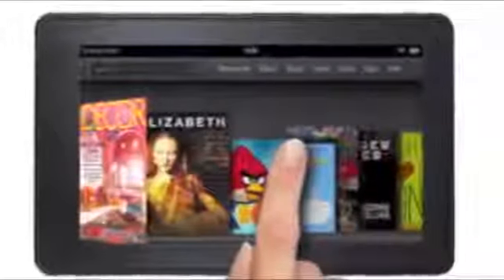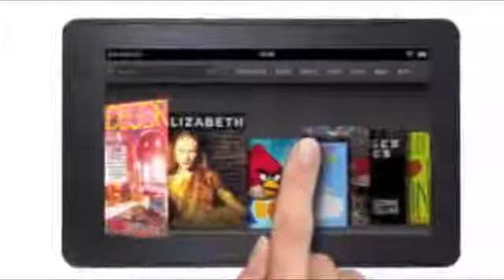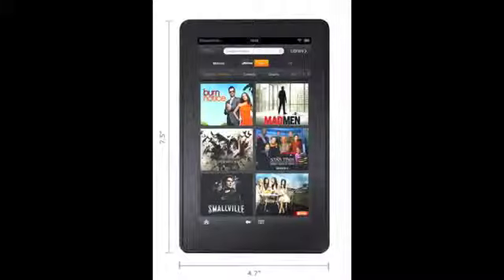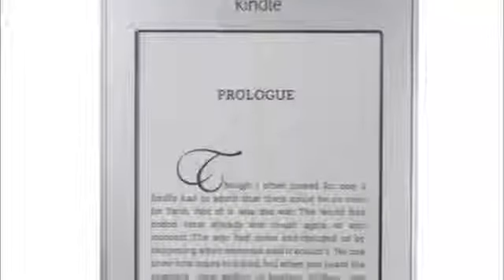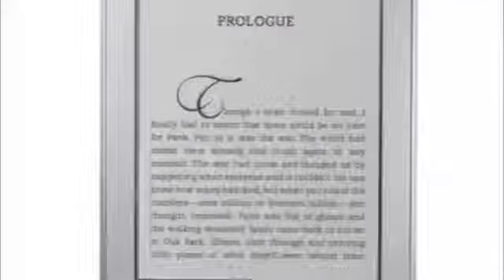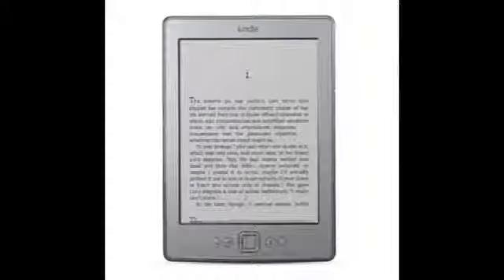Kindle Fire & New Kindles - Recap & Impressions976